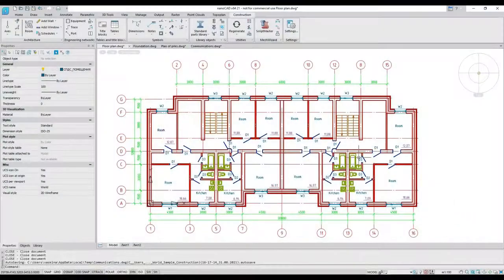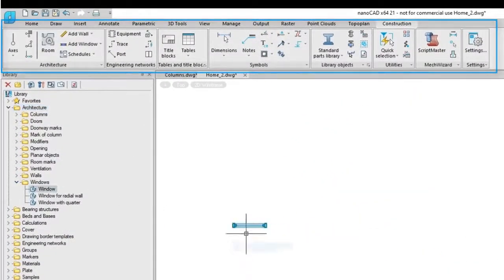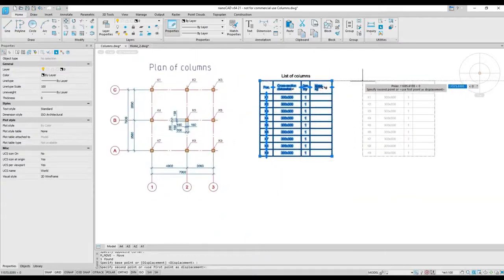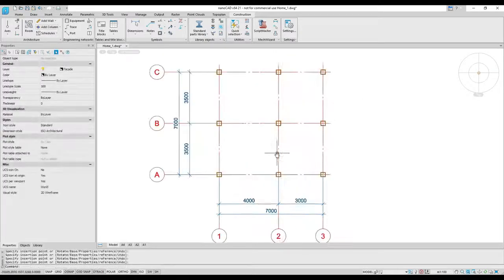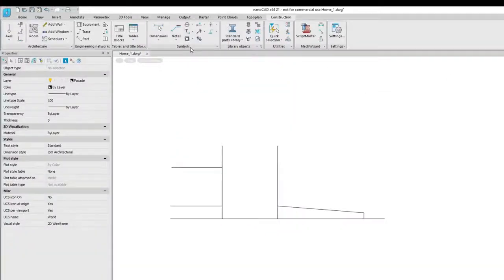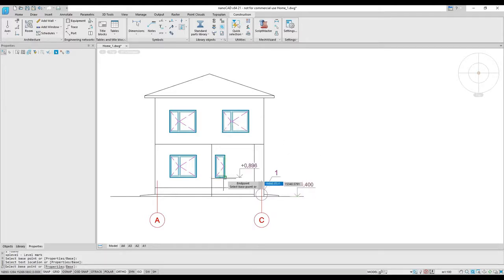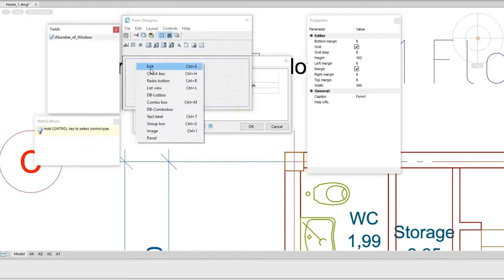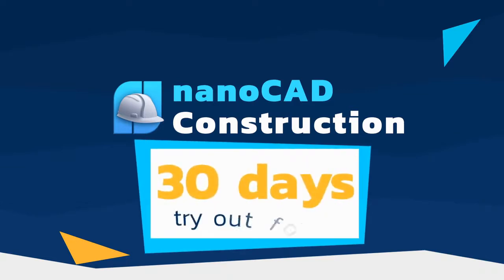Introducing nanoCAD 21 with Construction Module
nanoCAD 21 with Construction module produces high-quality floor plans and construction drawings in 2D semi-automatically.